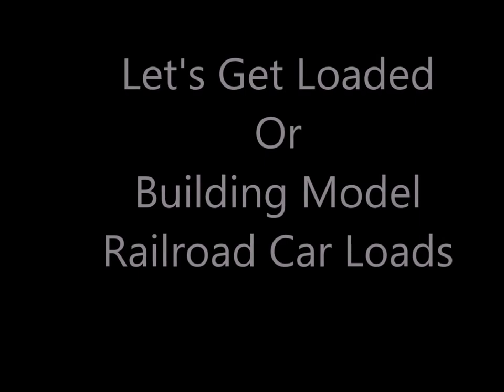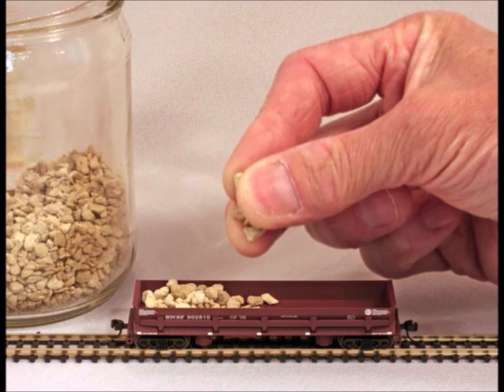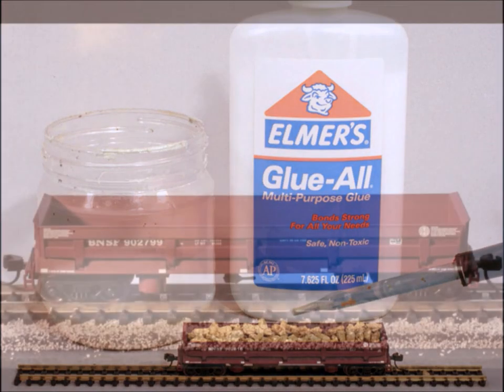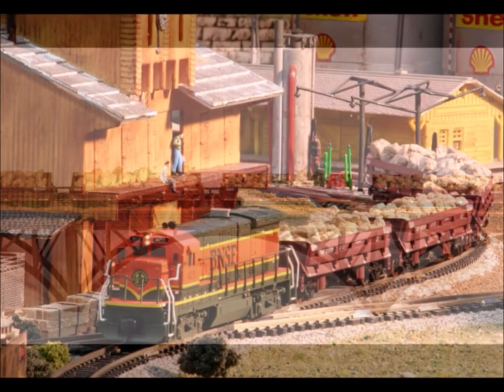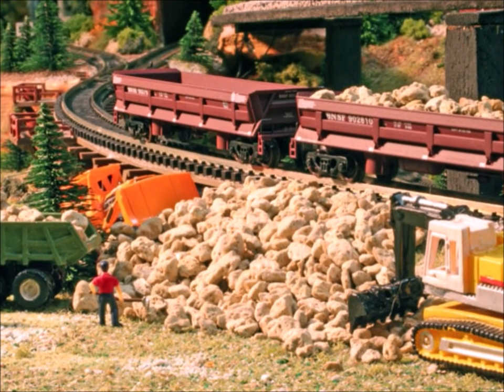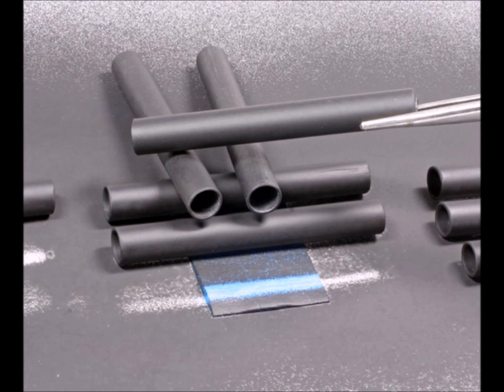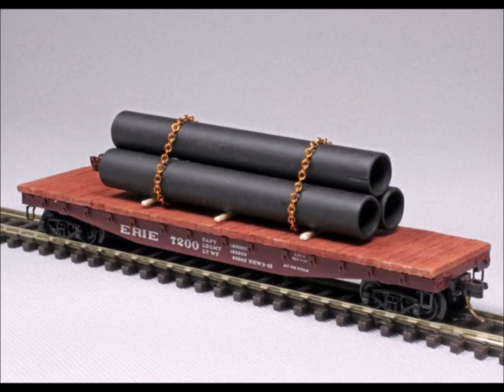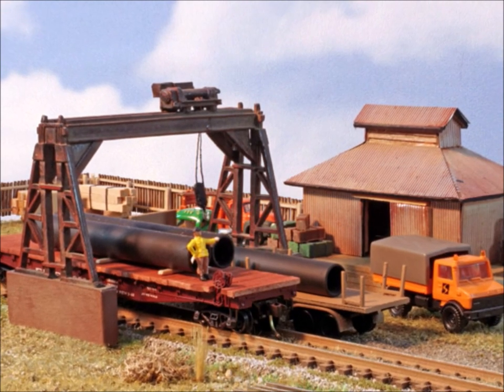Getting Loaded.... Or Making Loads For Your Model Railroad Cars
If you want to add interest to your model railroad, then you need to start making your very own rail car loads. They are easy and fast and fun to make. Come have a look and see how simple it can be.